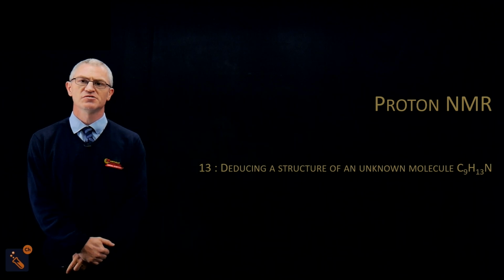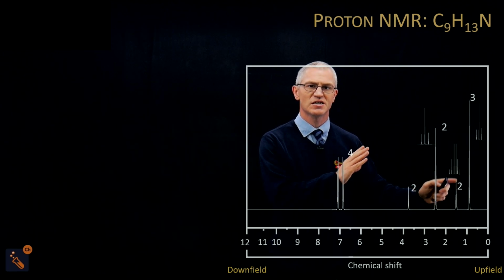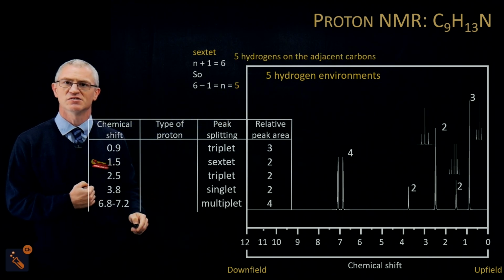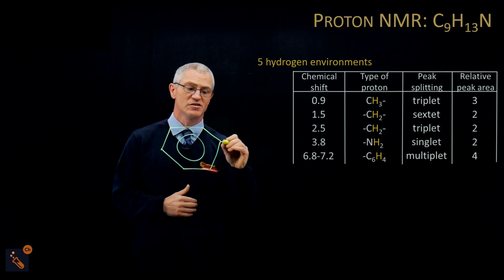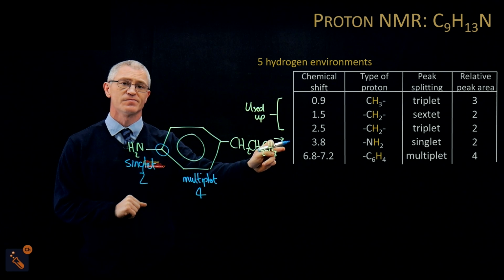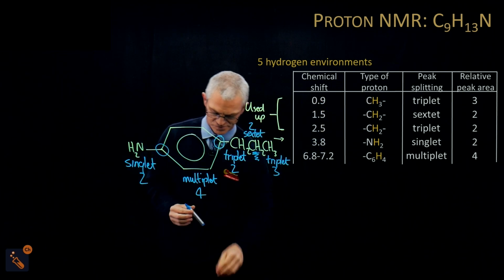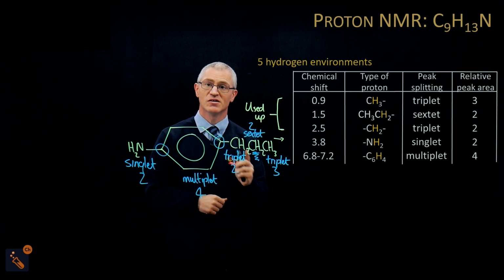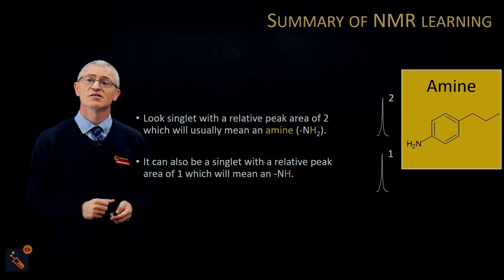53. Proton NMR - 4-Propylphenylamine